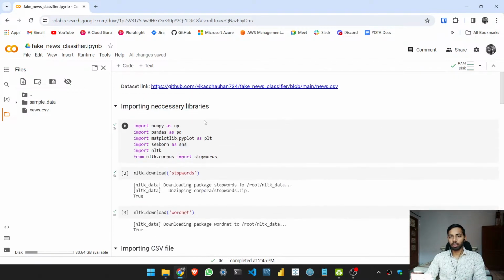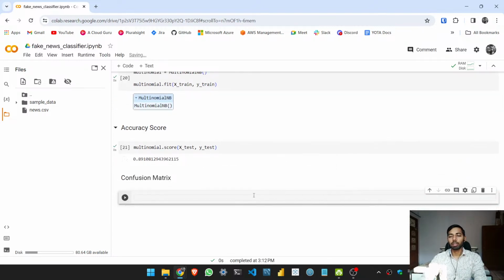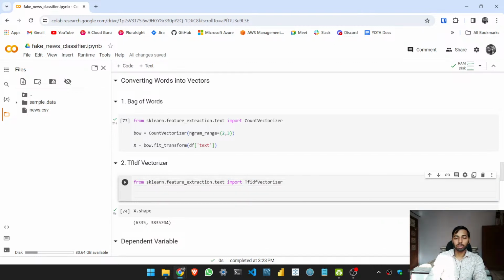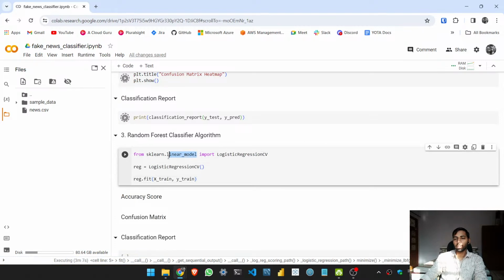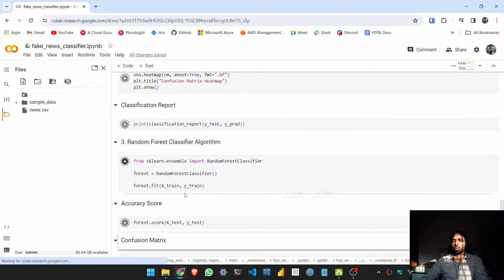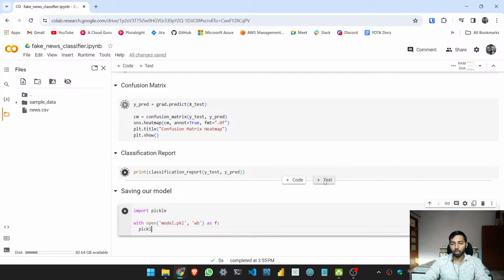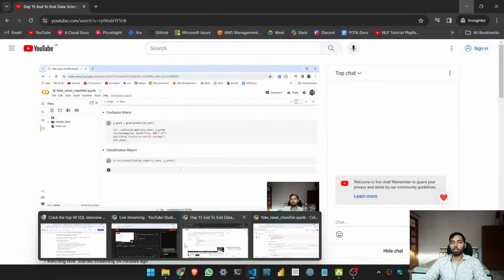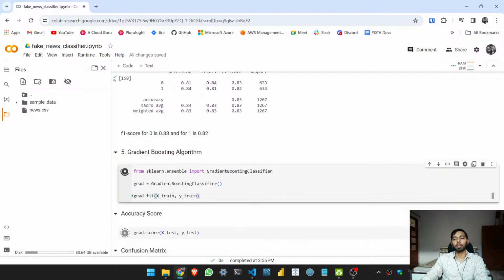Day 15 End To End Data Science Project Implementation- Data Cleaning, EDA, FE, FS, Model Training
In this live stream, We will work on Fake News Classification Problem